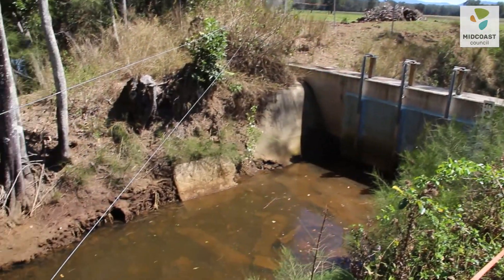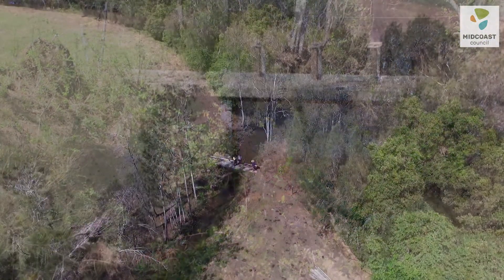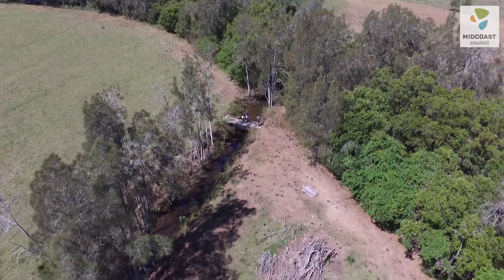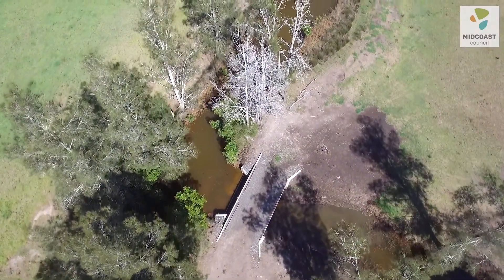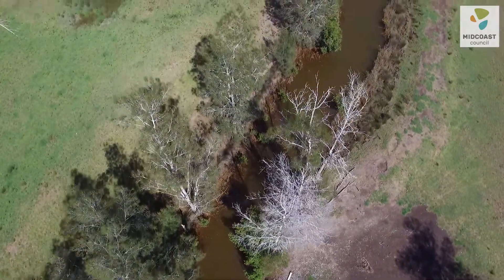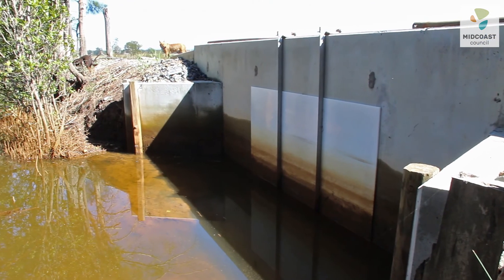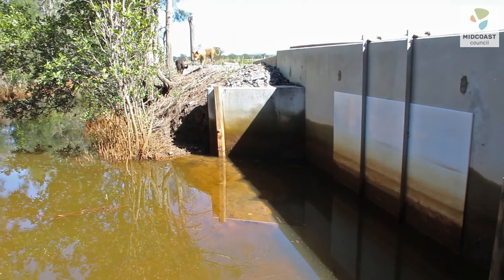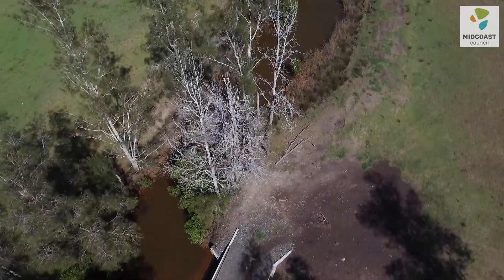Peter Longworth - Managing Acid Sulfate Soils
Manning Valley beef producer, Peter Longworth talks about the challenges of farming on acid sulfate soils and how he worked with our environmental experts to come up with a drainage solution that improves his farming and helps the health of the Manning River.